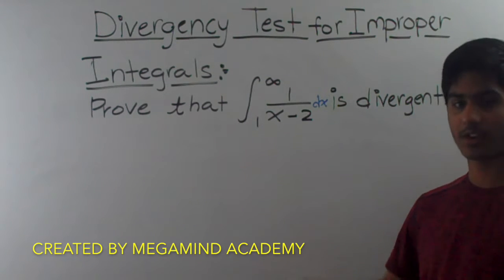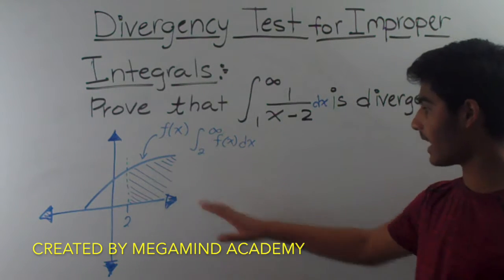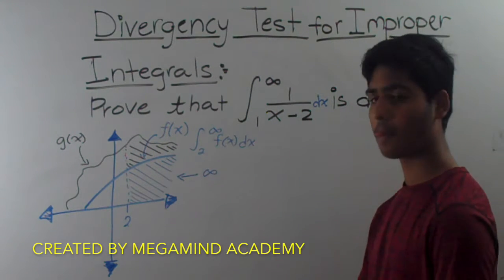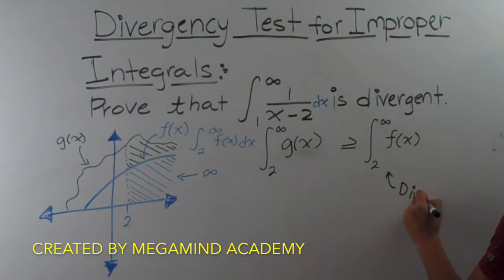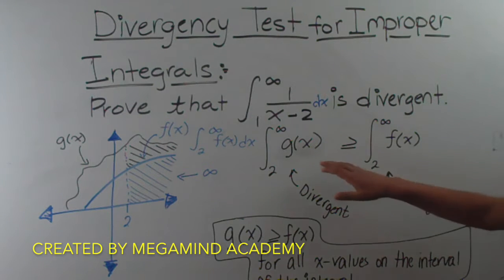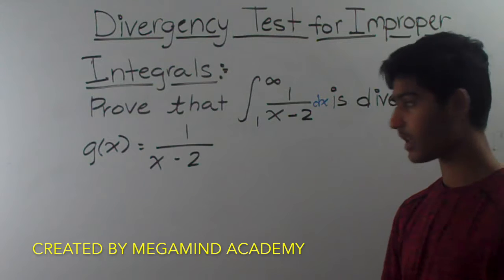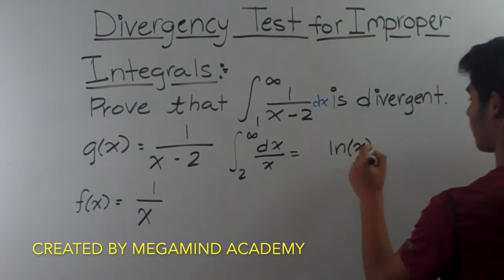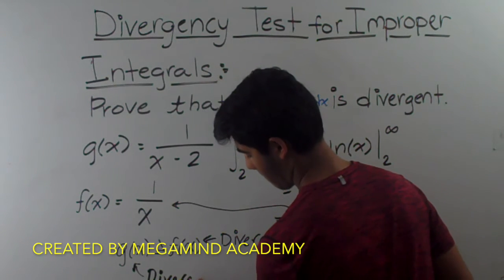Divergency Test for Improper Integrals